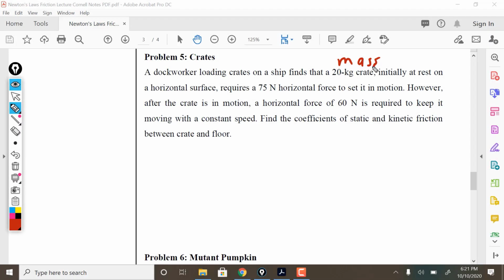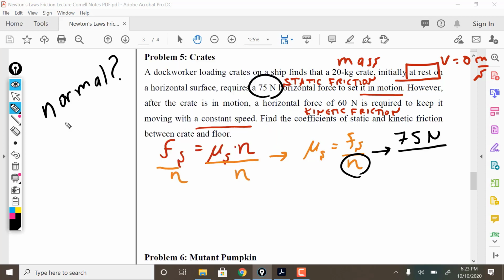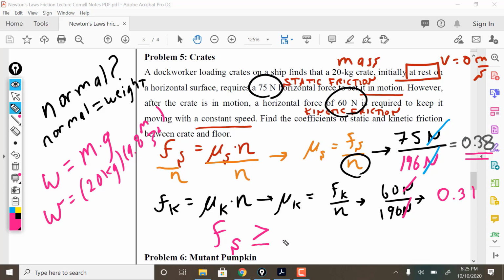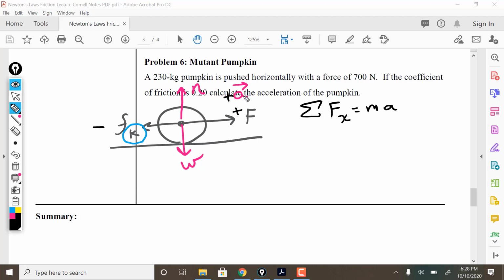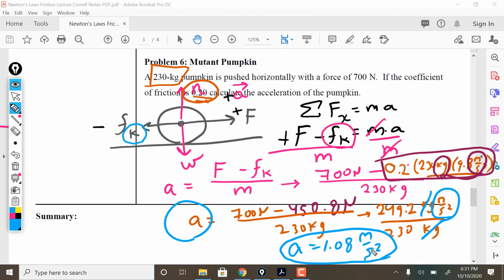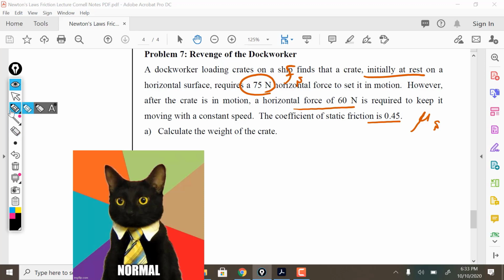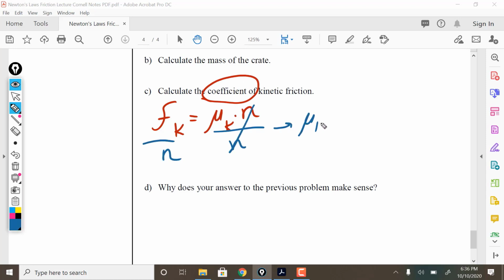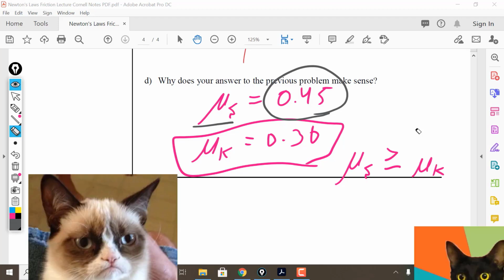Friction (Part 3)